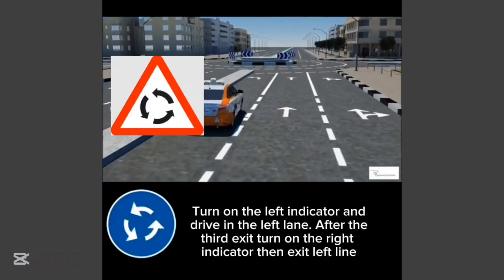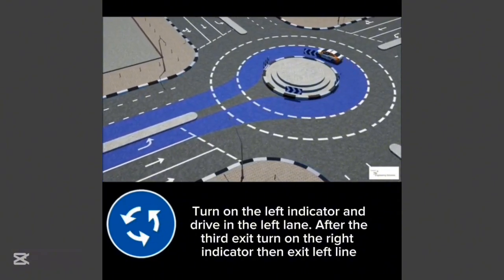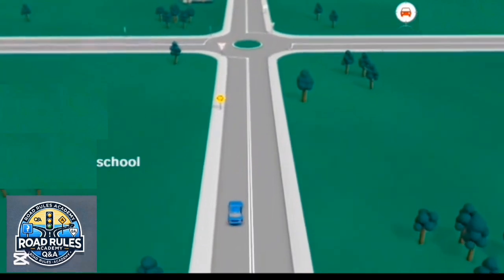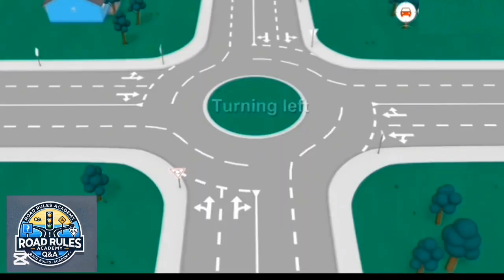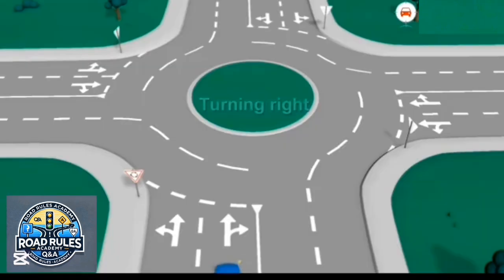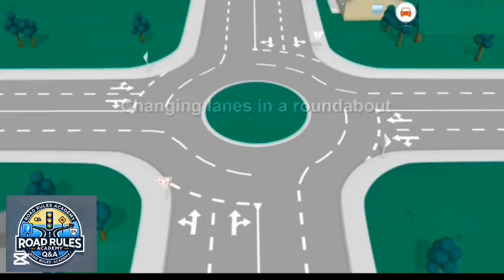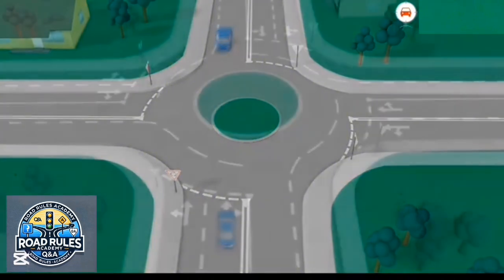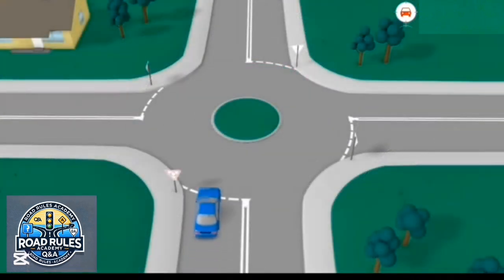Roundabout lessons: How to drive in roundabouts in UK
Brush your mind to understand misunderstood lessons about how to drive in the roundabout in United Kingdom